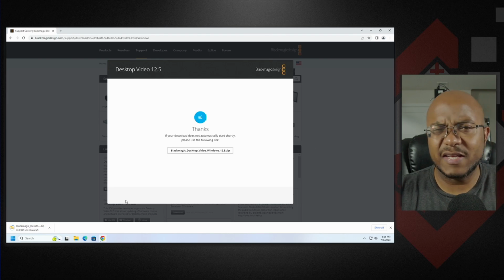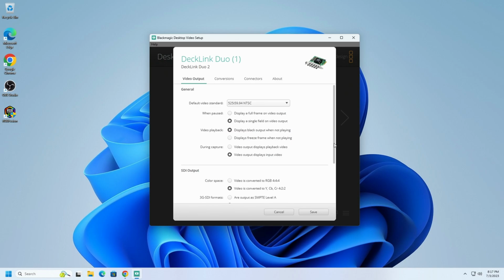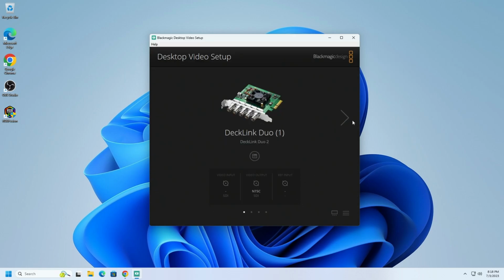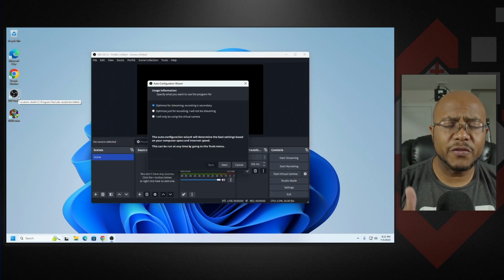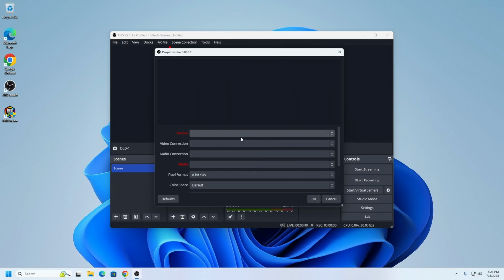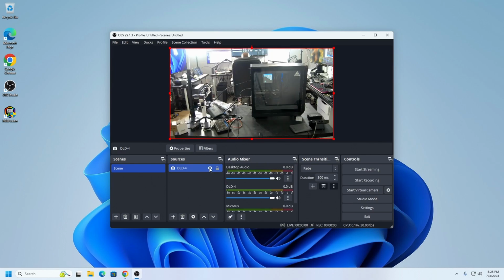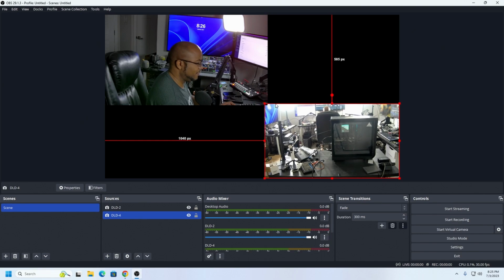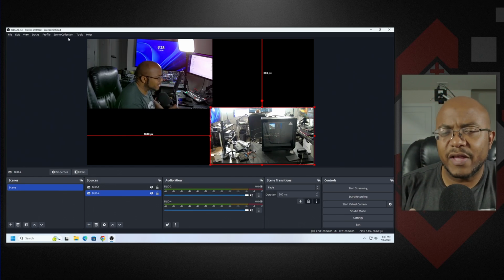Blackmagic Decklink Duo 2: Unboxing & Review!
Today we are checking out the Decklink Duo 2, a 4-input SDI internal capture card. Is it worth your money and who is it for?

Purchase the Decklink Duo 2 (Amazon)

== TIMESTAMPS ==
00:00 - Start
00:28 - Intro
01:13 - Unboxing
02:15 - Connections Are Linked
02:35 - I/O Not Labeled
03:06 - Installing Card
04:00 - Configuration Software
04:44 - Desktop Video Setup Settings
08:18 - Using with OBS
12:41 - Where Would I Use This?
13:34 - Summary
14:21 - Outro